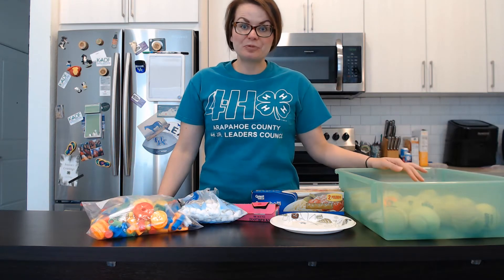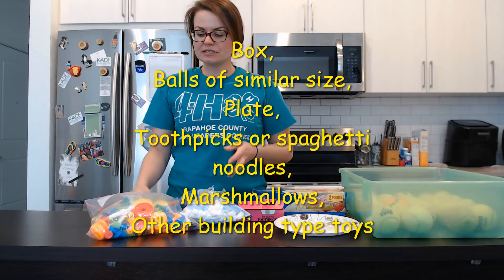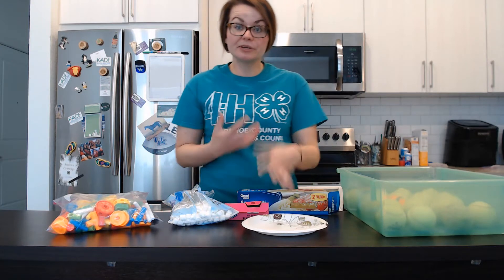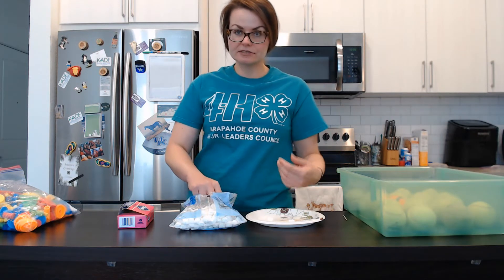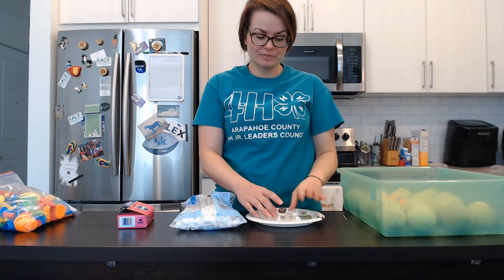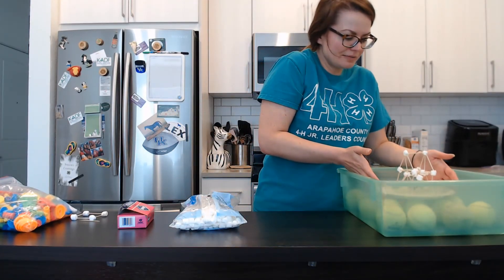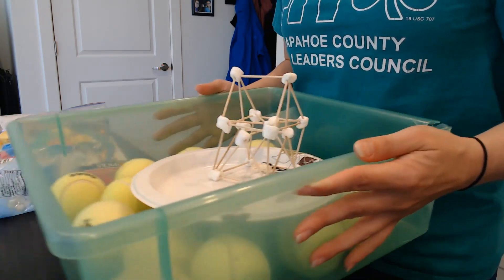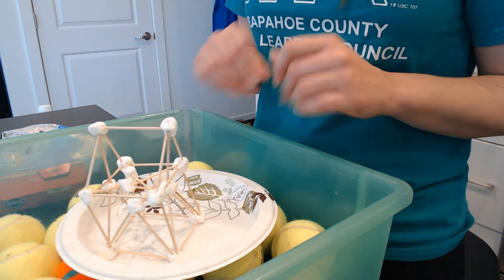Be an Engineer - Earthquake Shake Up